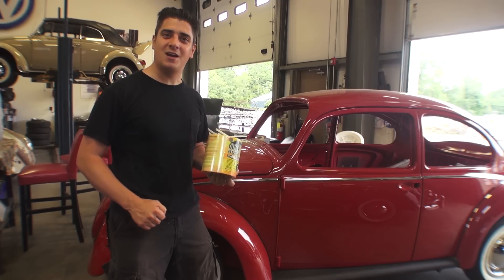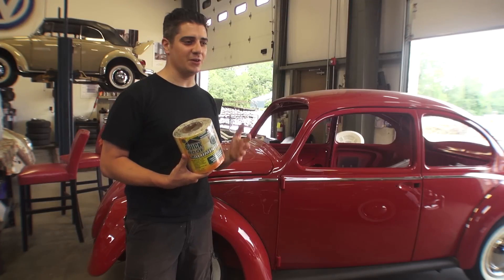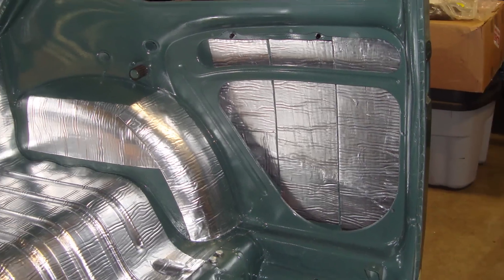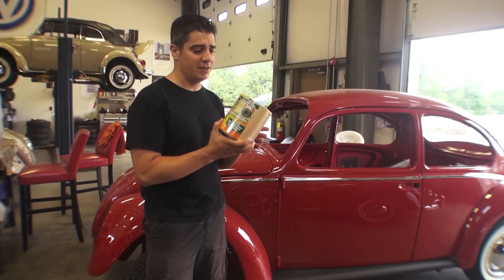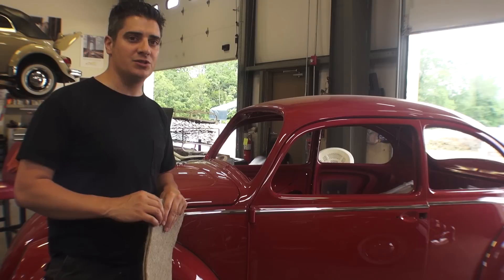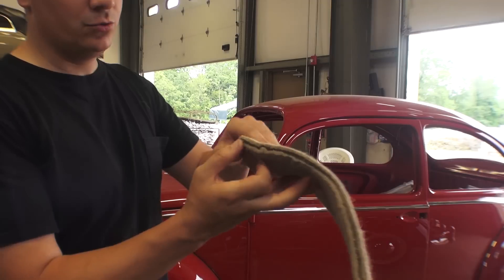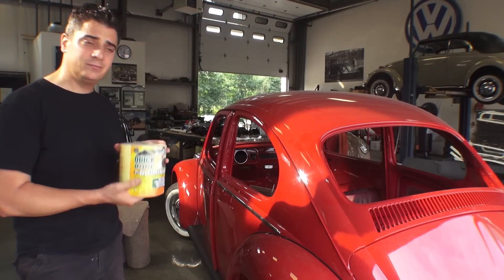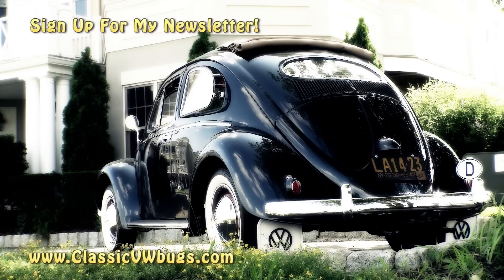Classic VW Beetle Bug How to Sound Deadening Insulation Quick Roof UPDATE 2015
Here is a video update on a popular product called Quick Roof that we use to sound proof and or deaden the cabin of our VWs, it is also called Peal & Seal.